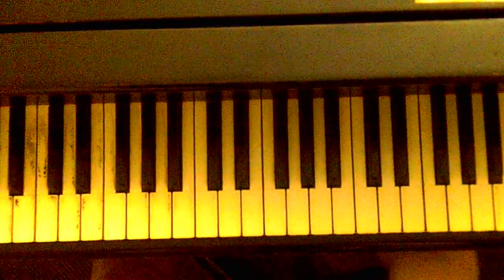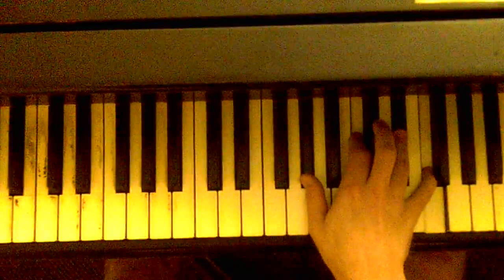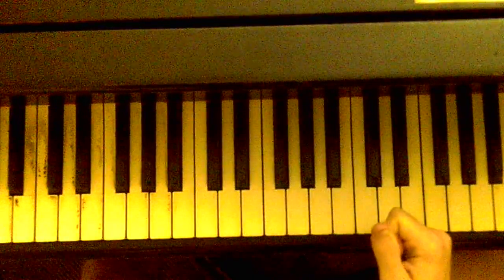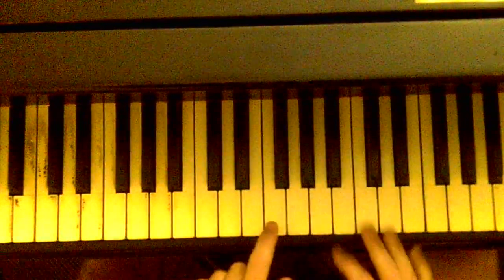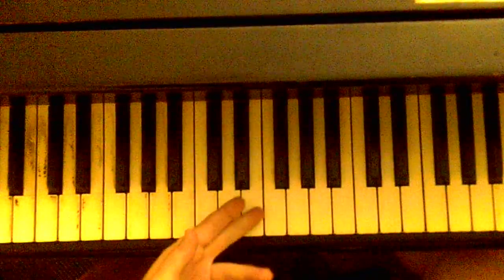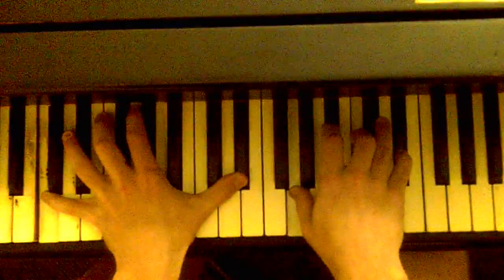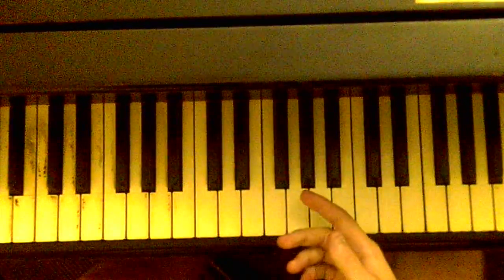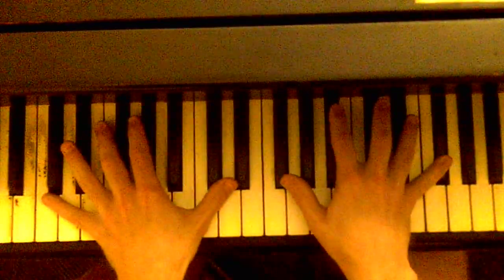Barry Harris Method: Major-Minor-Half Diminished (#30)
Learn about one of the most common yet most misunderstood root movements in jazz standards: major to minor to minor with the 6th in the bass (aka half-diminished). Check it out!